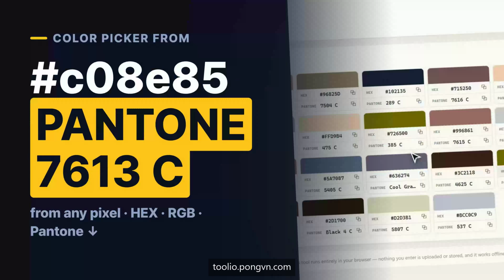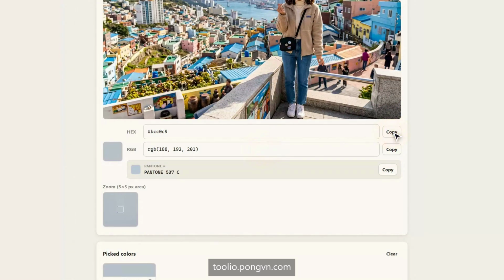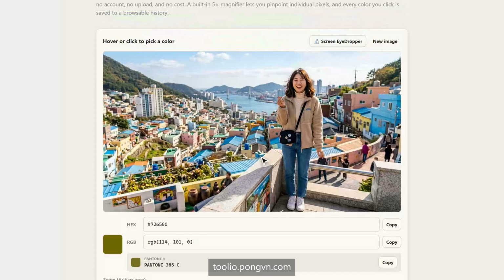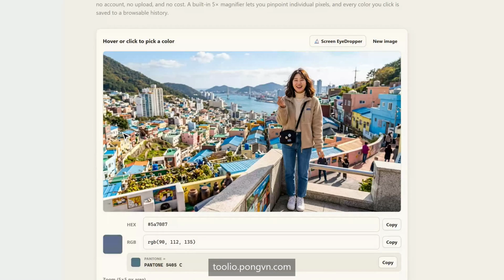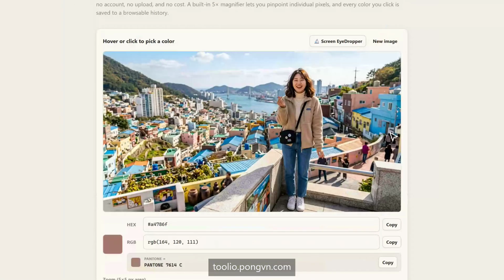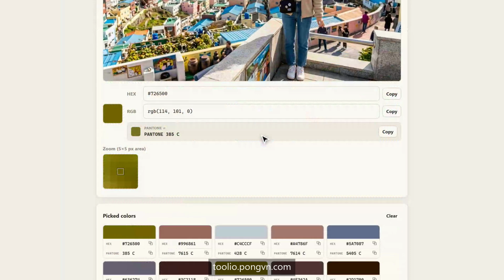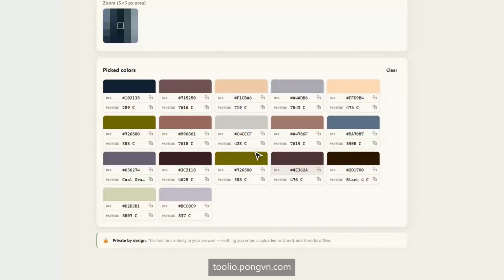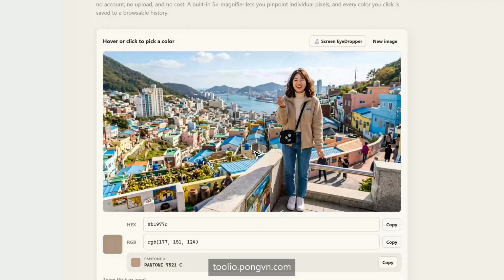Hex Code from Image — Pick Any Pixel Color in Your Browser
Hex code from image: load any picture and read the exact HEX and RGB of any pixel, with a 5×5 pixel magnifier for gradients, the nearest PANTONE Solid Coated match out of 1,341 colors matched with CIEDE2000, and a history that keeps up to 24 picks in your browser. The canvas is scaled down to fit the page but the values are sampled from a full-resolution copy, so you get the real pixel. There's also a Screen EyeDropper for picking anywhere on your display — it only appears in Chrome and Edge. Everything runs locally with the HTML Canvas API, so the file is never sent anywhere. Free, no sign-up.